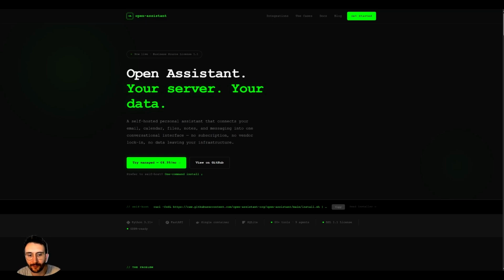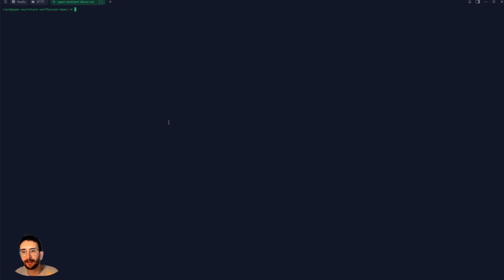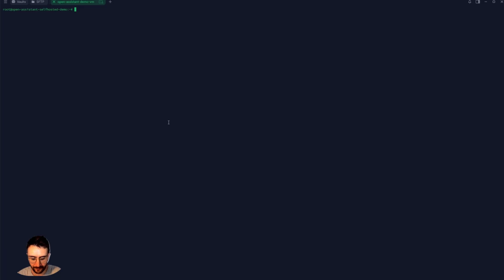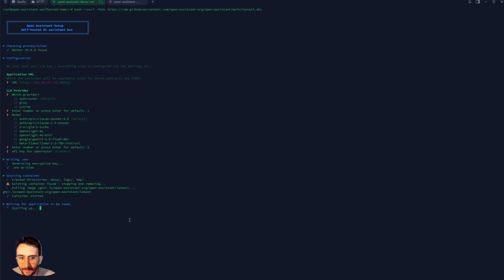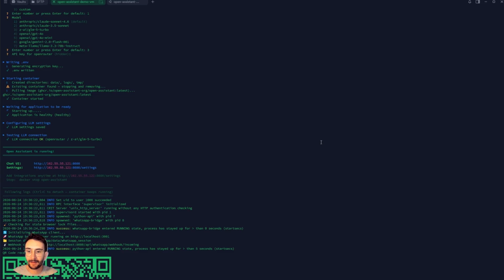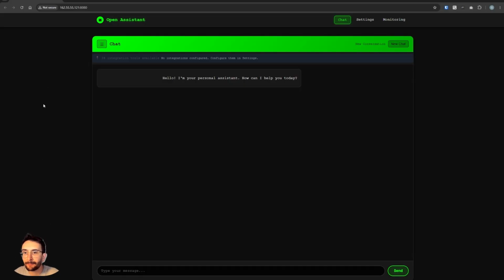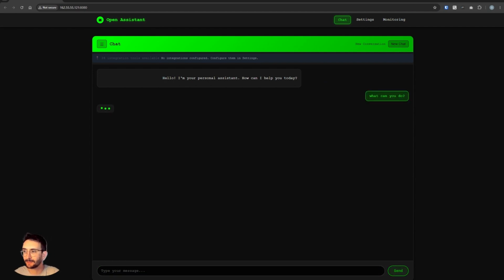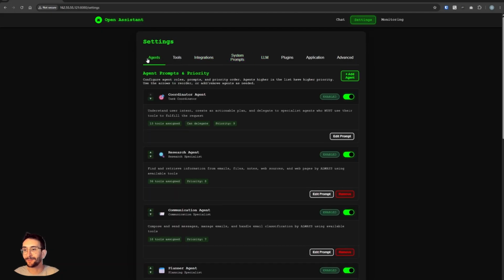Open Assistant - Self-Hosted Installation Tutorial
Learn how to install Open Assistant on your own server in 3 minutes. This walkthrough covers the full setup process using the one-liner installer.

What you'll see:
• Copying and running the one-liner installer
• Selecting an LLM provider and model (Open Router + ZAI GLM5 Turbo)
• Linking WhatsApp via QR code
• Accessing the Chat UI and testing your first response
• Security considerations for self-hosted deployments